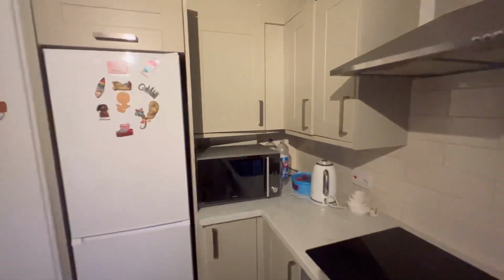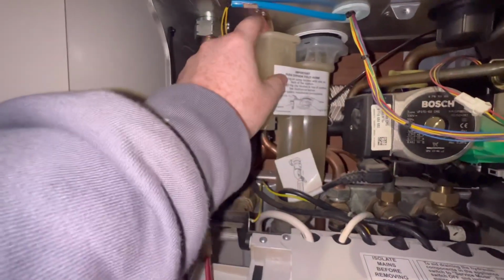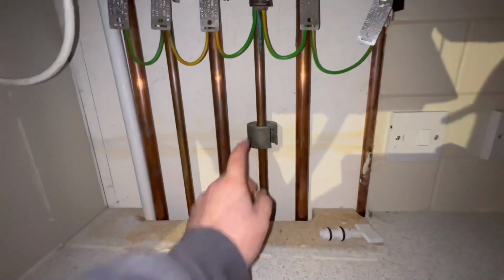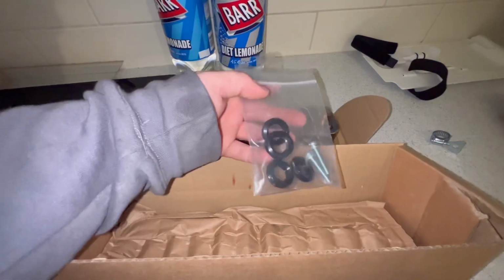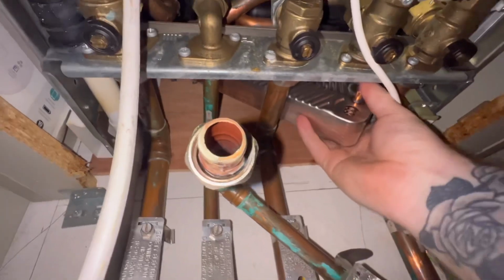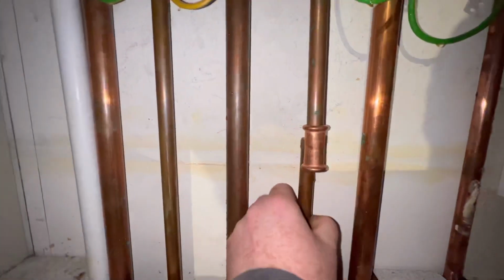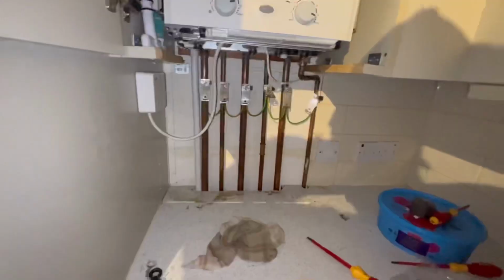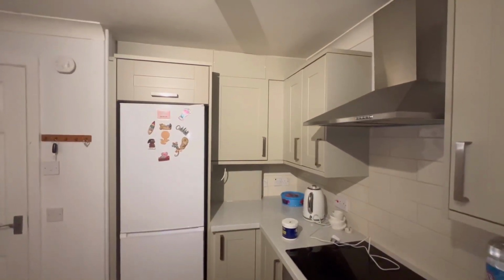How to change a Worcester Bosch Junior plate heat exchanger THE EASY WAY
How to change a Worcester plate heat exchanger the easy way!

Time taken 1HR 5mins